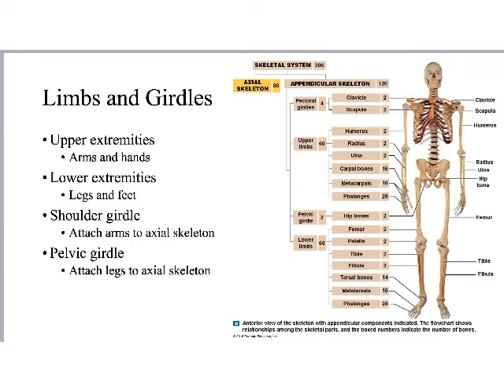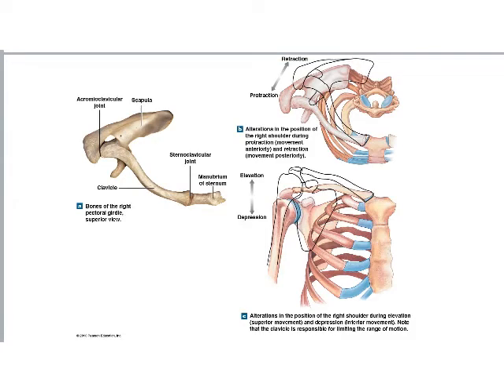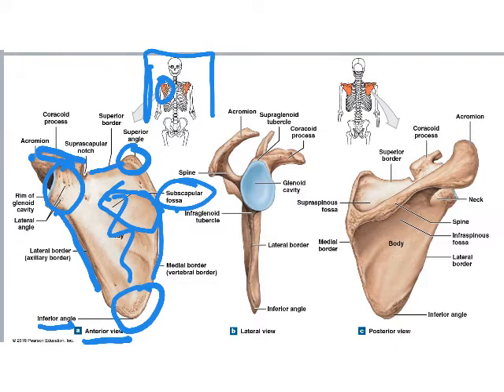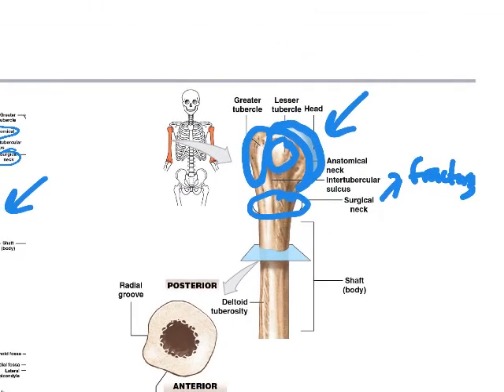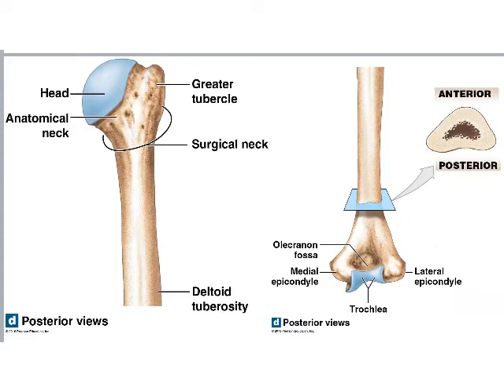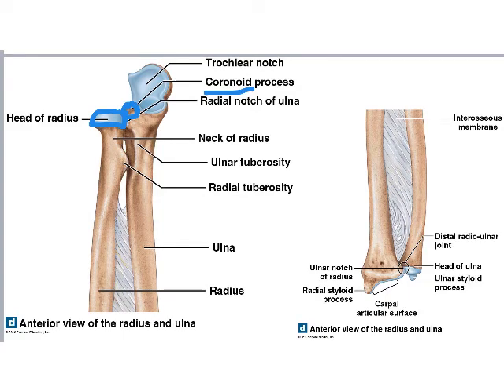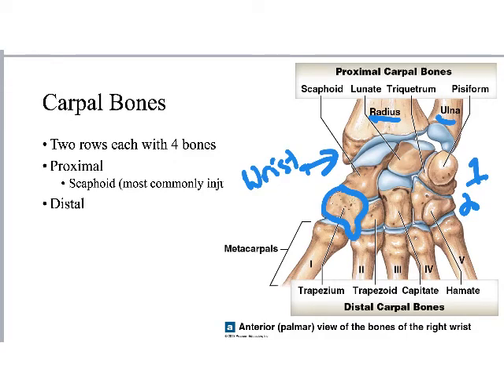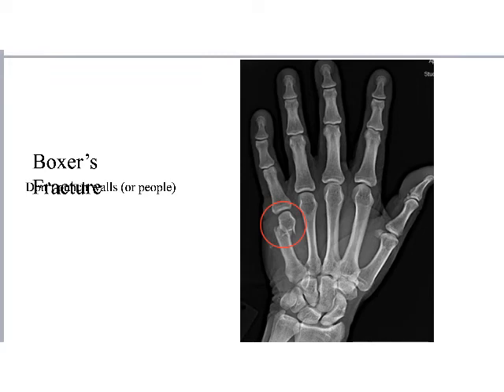Appendicular Skeleton Part 1: Shoulder and Upper Extremity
Part 1 of a two part series on the bones of the appendicular skeleton. We explore the shoulder girdle and upper extremity.